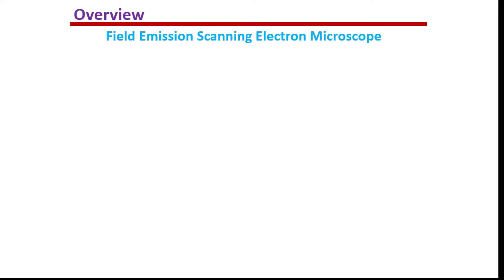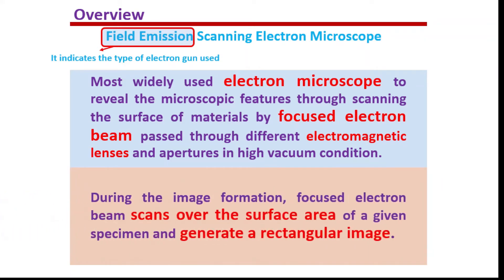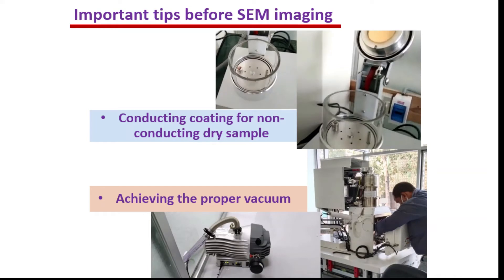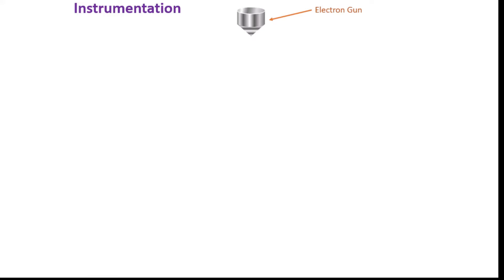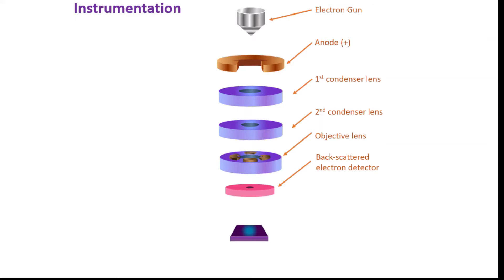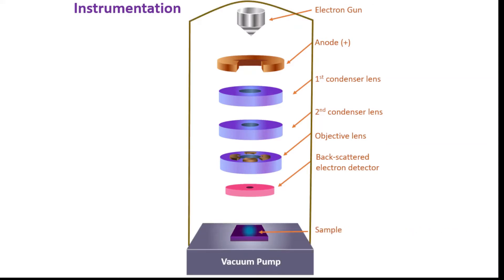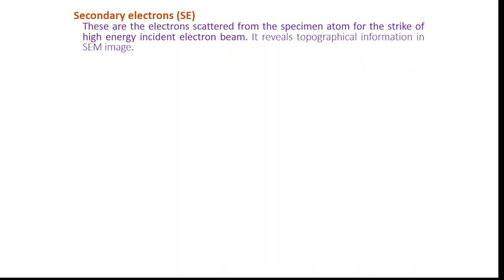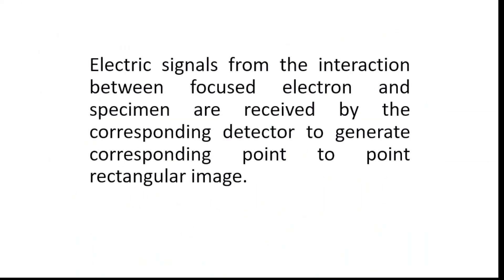Field Emission Scanning Electron microscope: Overview, instrumentation & Imaging@Research Officials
Field Emission Scanning Electron microscope: Overview, instrumentation & Imaging

Inspired by
Hydrogen Energy Laboratory

Important links
1. Scanning Electron Microscope A To Z

Thanks